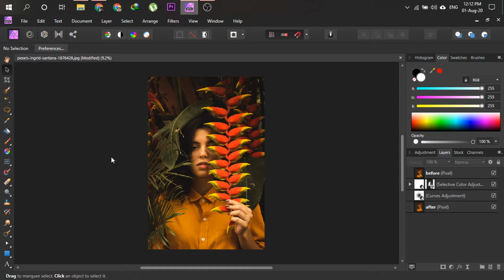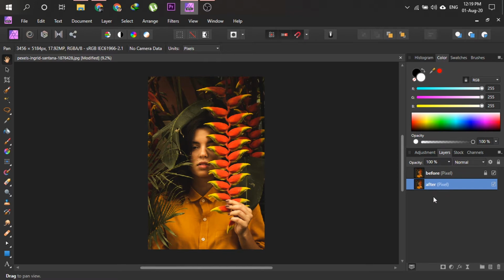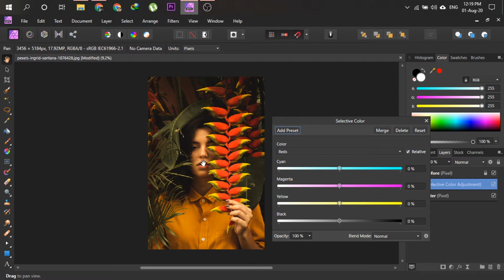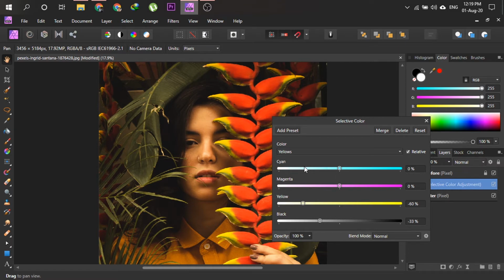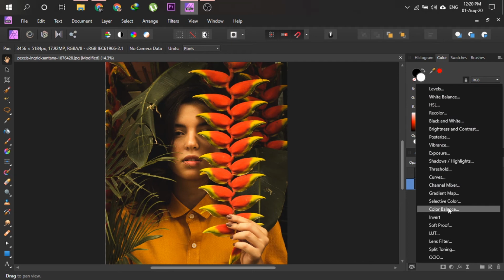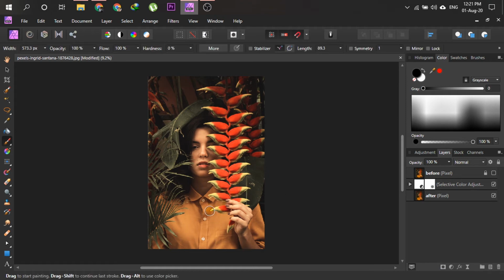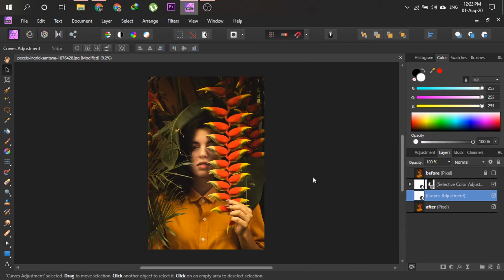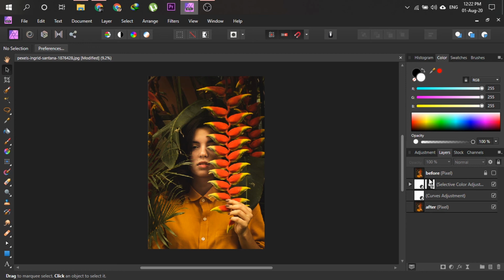Fix Skin Tone With One Layer in Affinity Photo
Easiest way to fix skin tone in affinity photo.

In this affinity photo tutorial, we're going to use only one adjustment layer which is color selective and use it to chance the skin tone of our model.